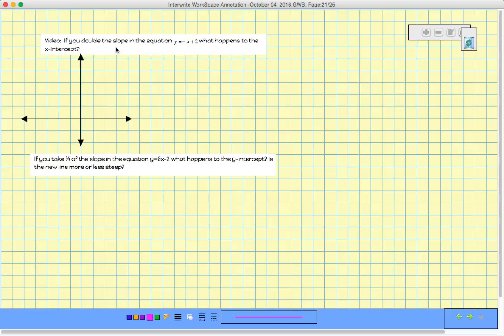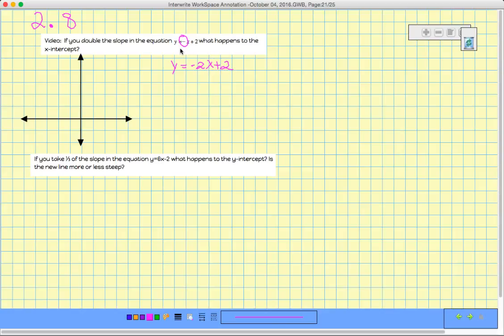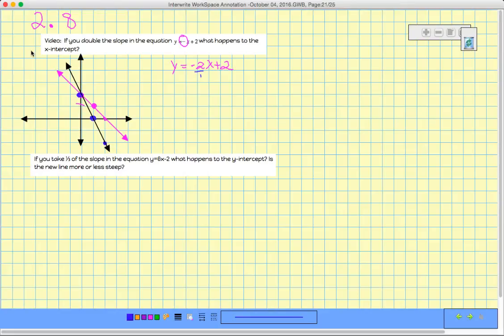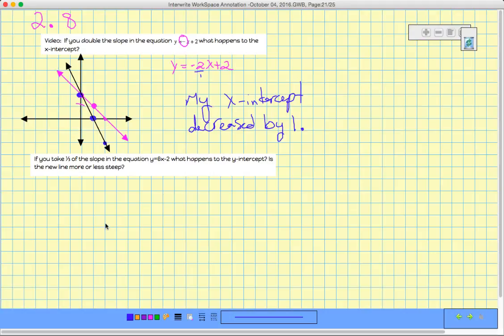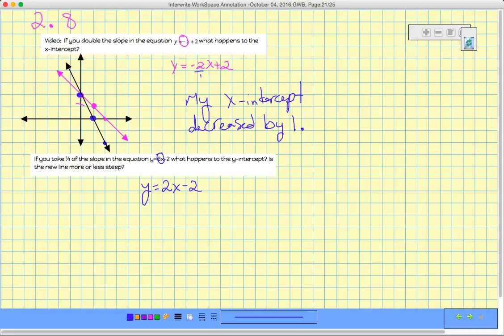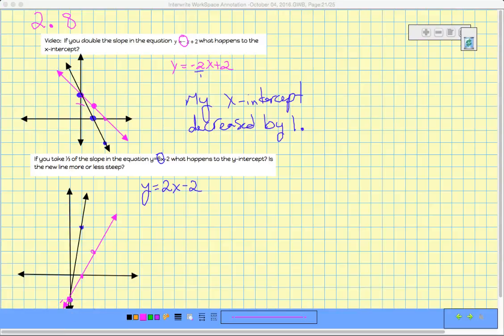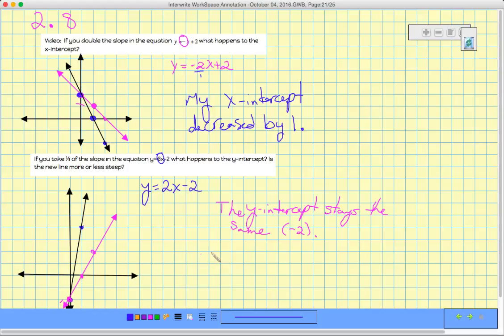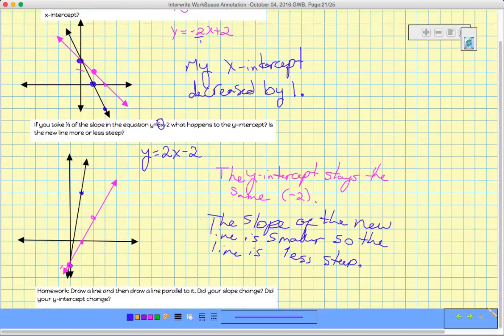2.8 Transformations of lines